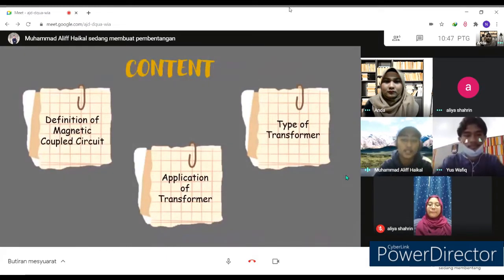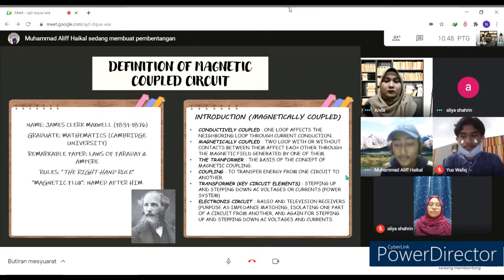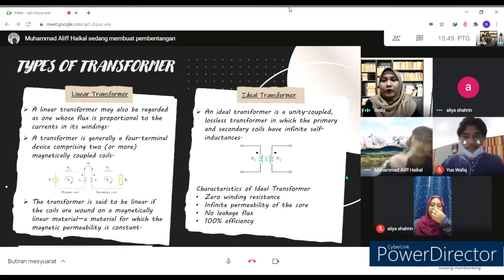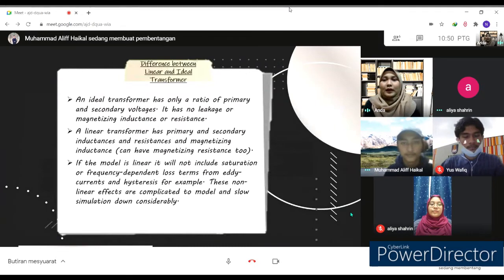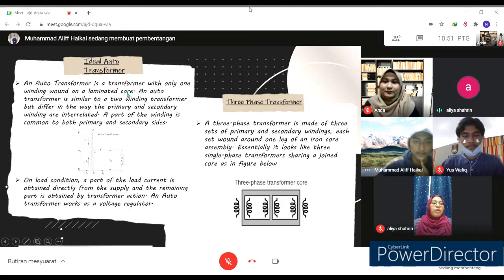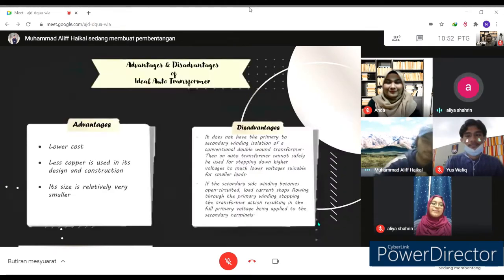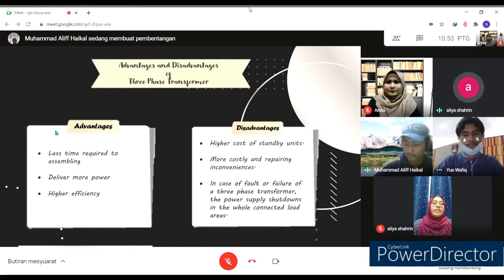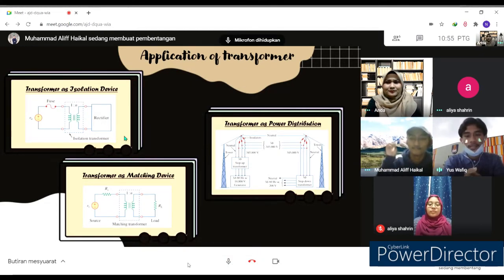Magnetically Coupled Circuit in Transformer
Our first video together.